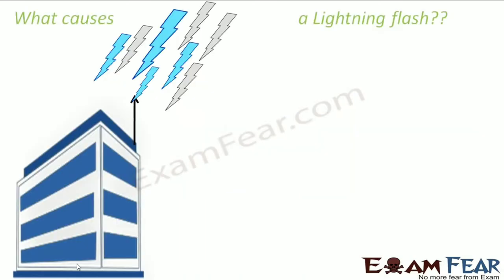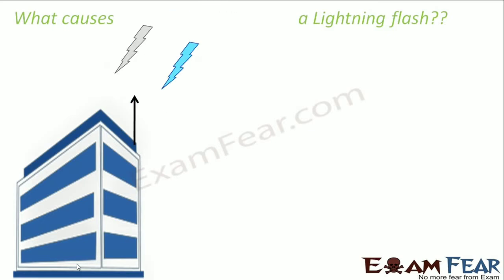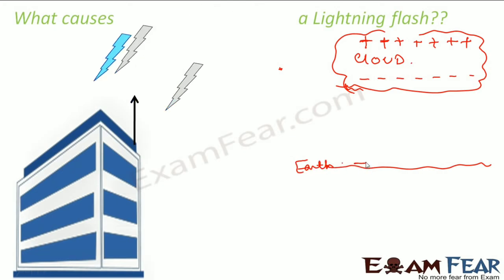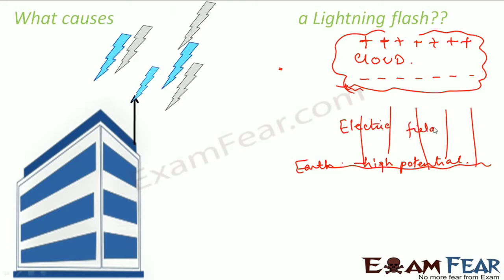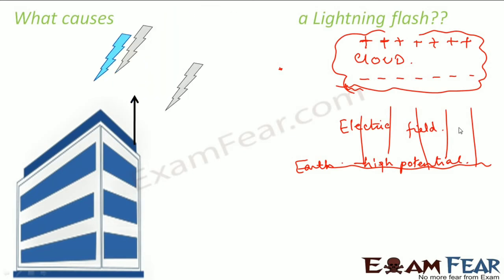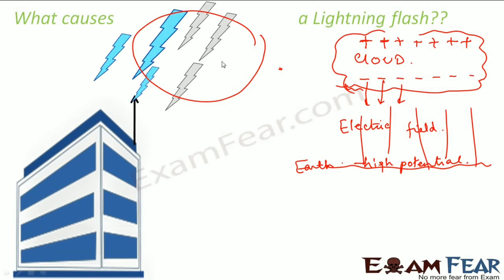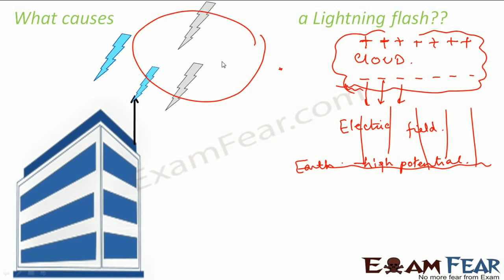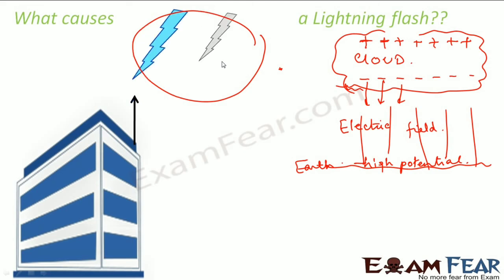30 June 2020